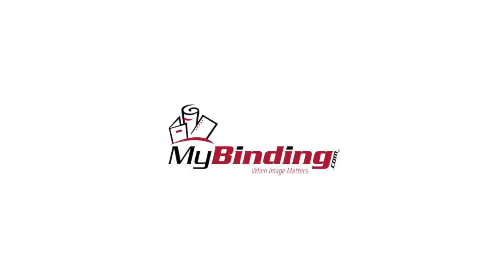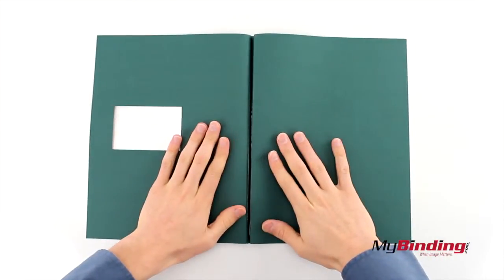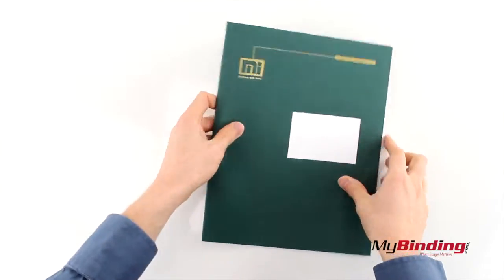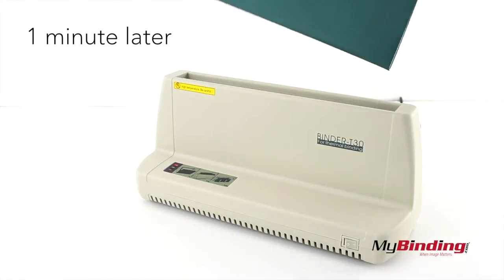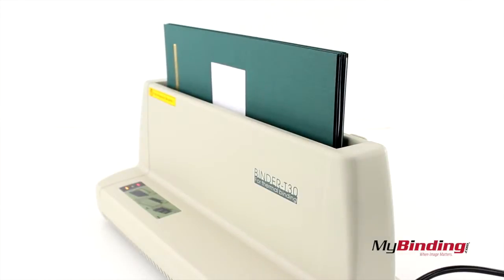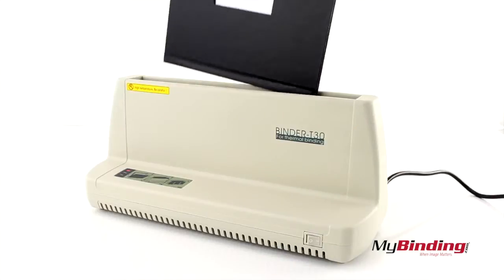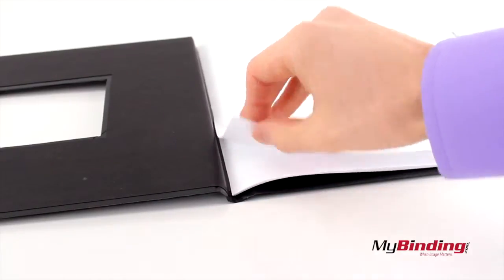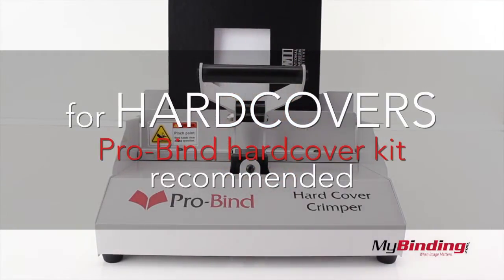MyBinding Perfect Bind T-30 Thermal Binding Machine